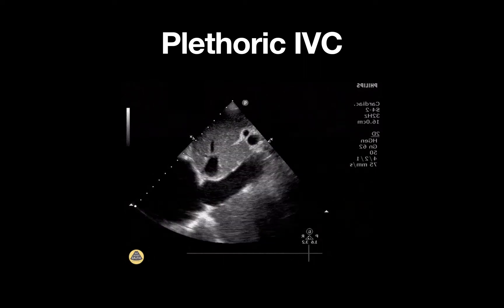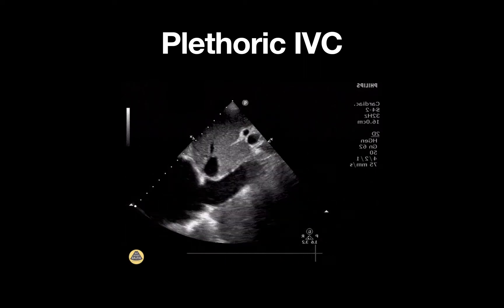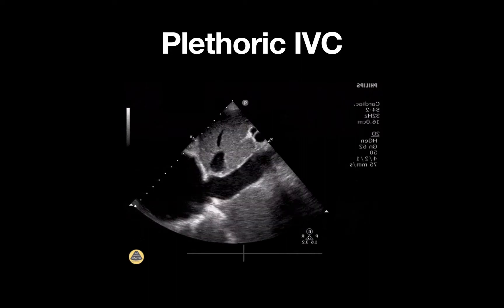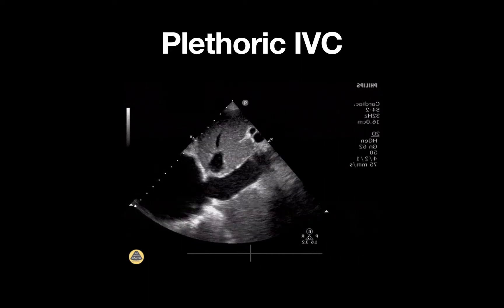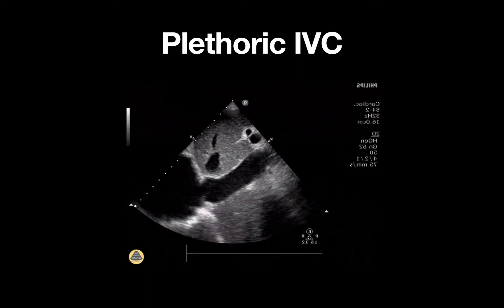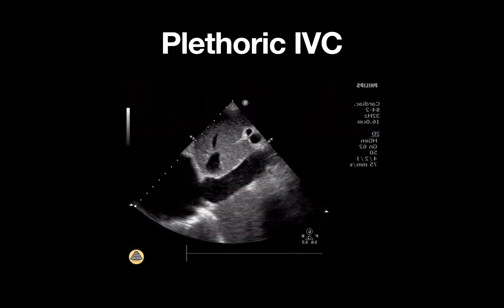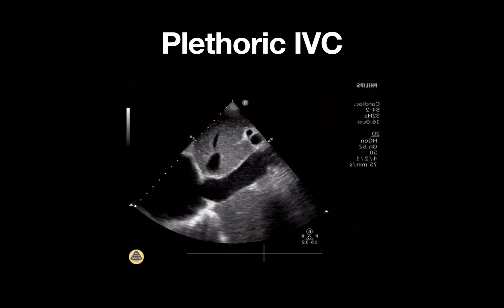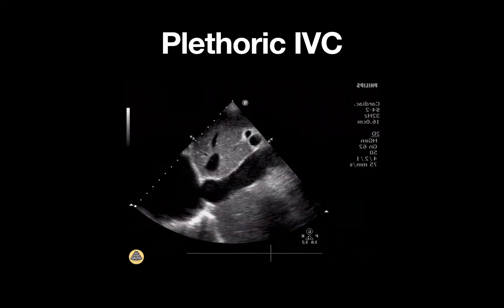A Plethoric IVC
In this video, we discuss a plethoric IVC including where to measure its diameter, what it means, and how to use this finding clinically.